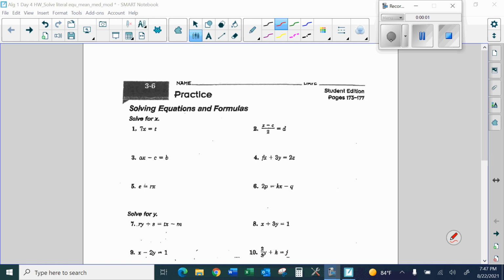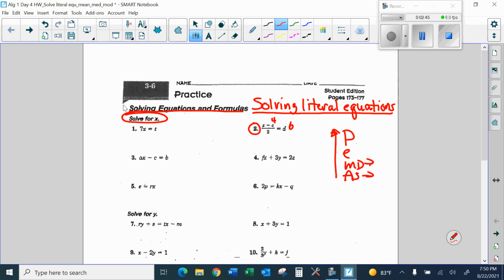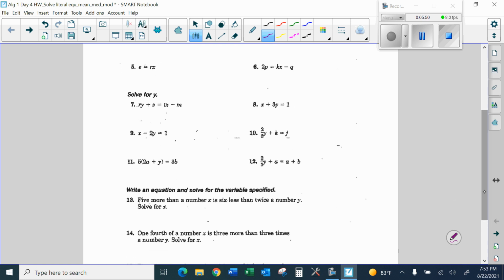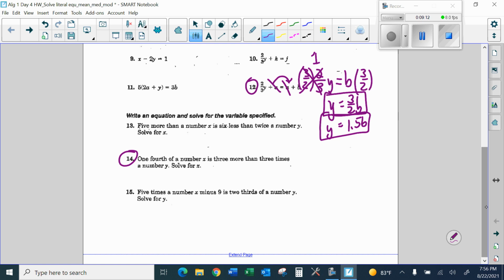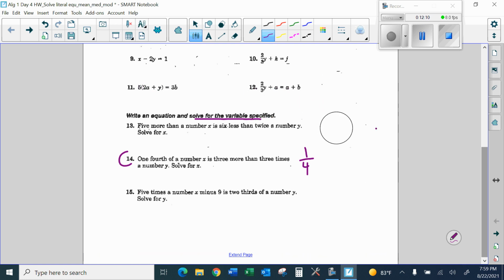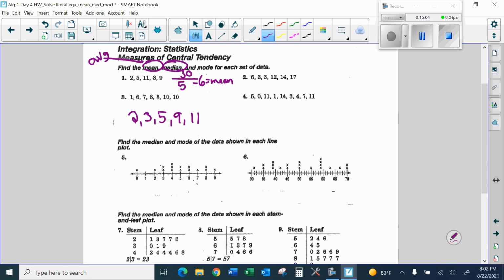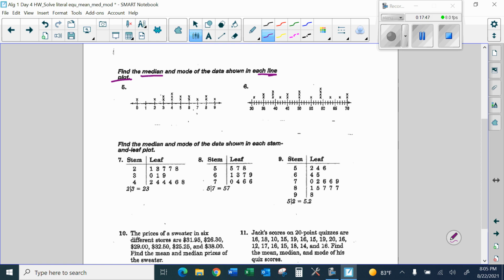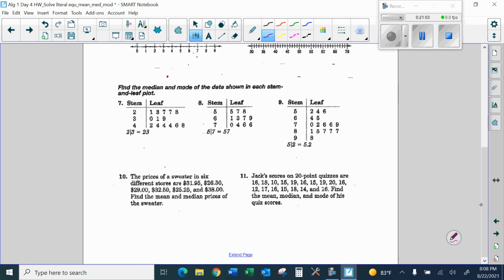Alg 1 Day 4 HW Solve literal equ mean med mod 21 min